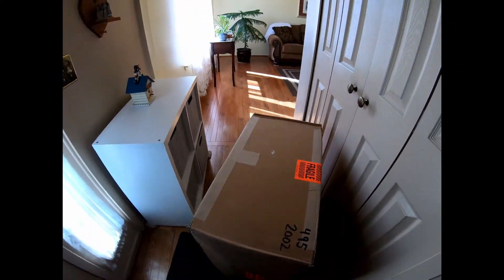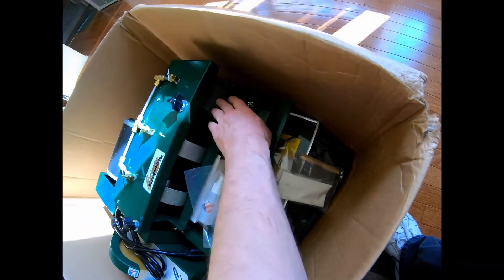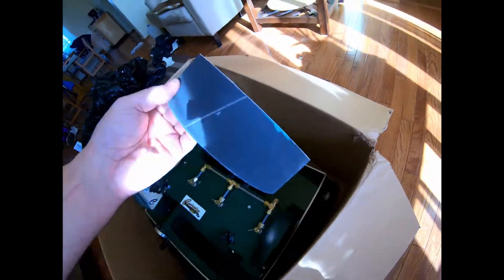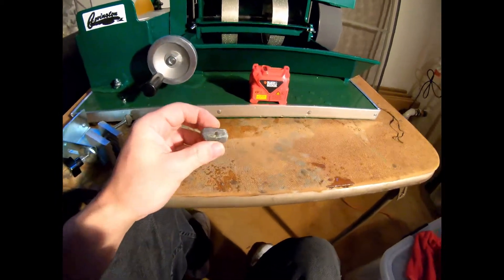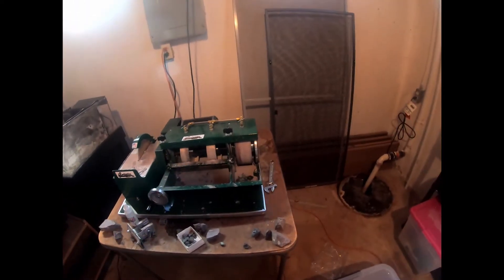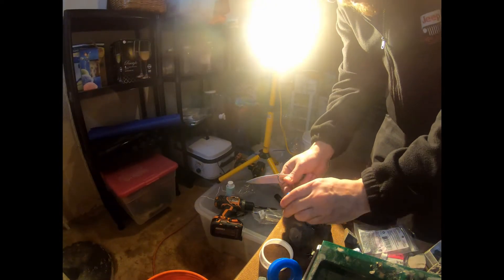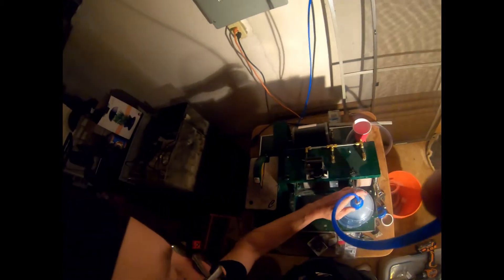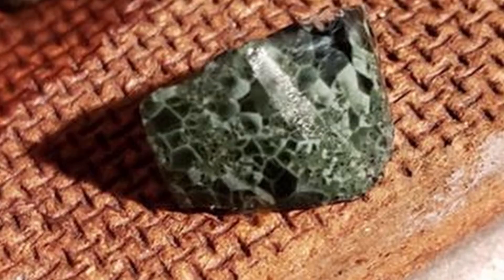Unboxing and first cuts and grinds with a Covington 6" combination unit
Unboxing, first cuts and grinds, and then proper setup of a 6" Covington combination lapidary cabbing machine with diamond grinding wheels

Sorry it's long and choppy. 1st rock is probably not an agate, 2nd rock is basalt with round copper/ epidote / quartz nuggets.